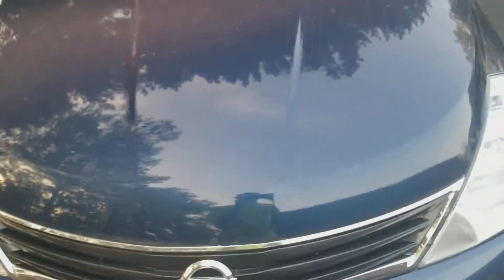Gage Car Reviews Episode 604: 2012 Nissan Versa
5 stars
Vehicle Manufactured Date: September 2012
Includes
MPG: Up to 28 city / 34 highway
Dimensions: 169″ L x 67″ W x 60″ H
Fuel tank capacity: 13.2 gal
Cargo volume: 17.8 ft³, 50.4 ft³ with seat area
Curb weight: 2,693 to 2,758 lbs
Horsepower: 109 hp to 122 hp